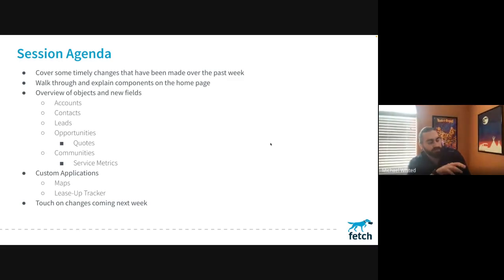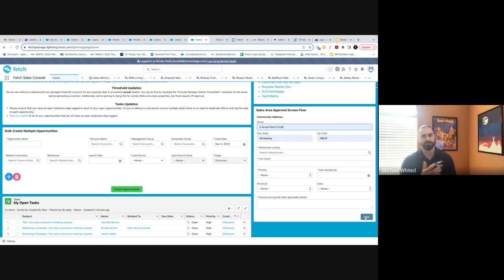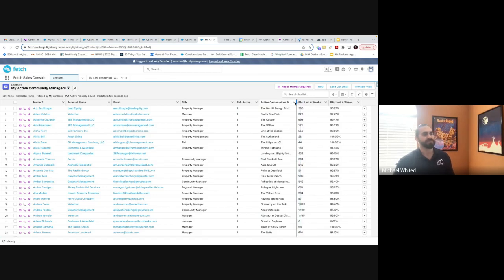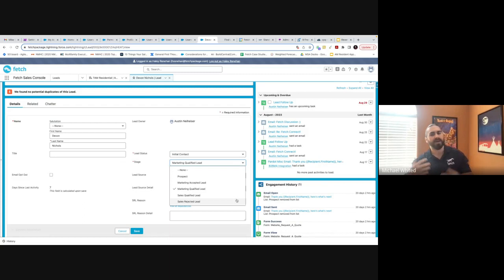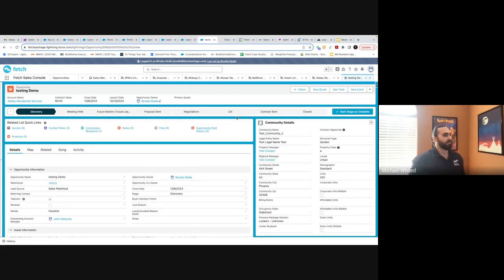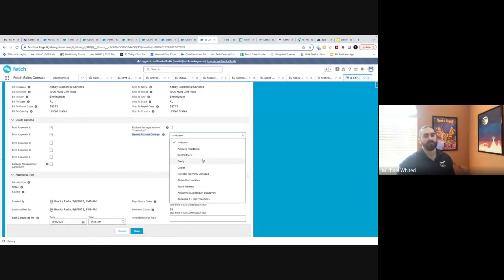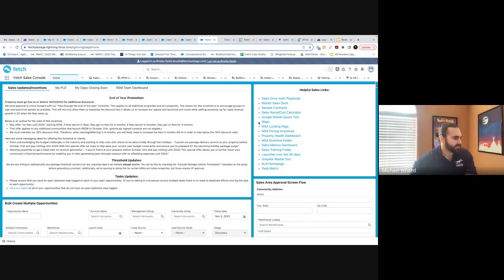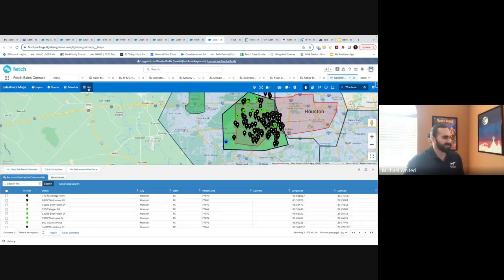Salesforce 2.0 Team Training